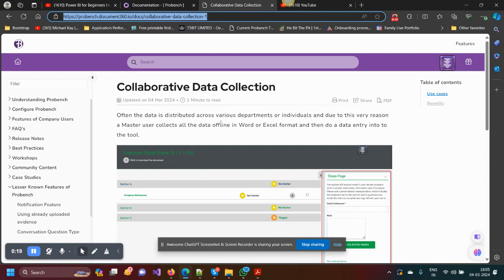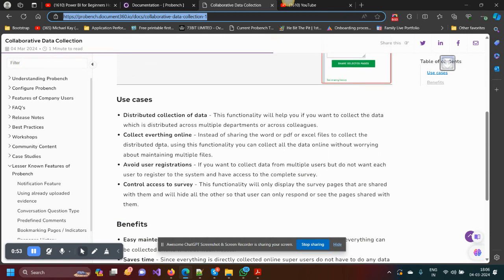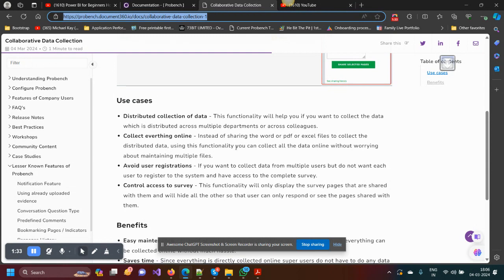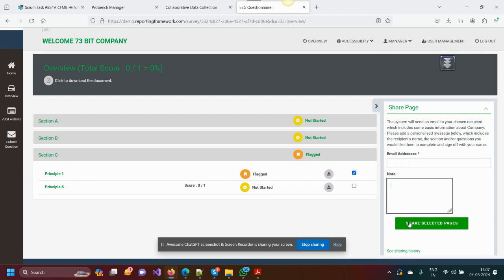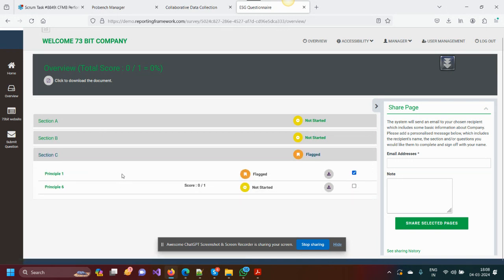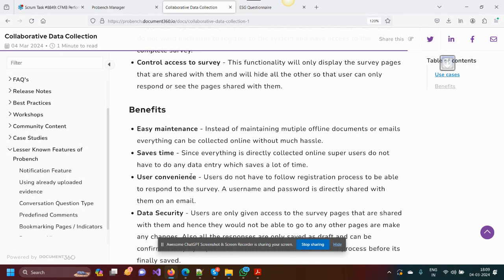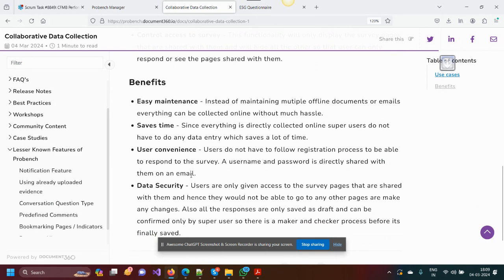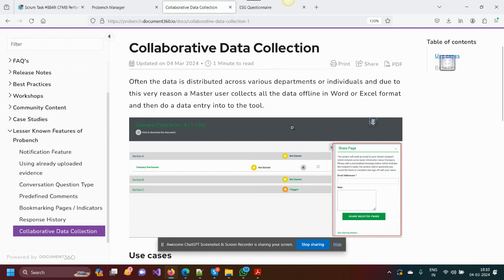Collaborative Data Collection